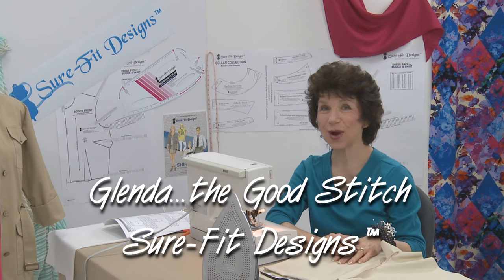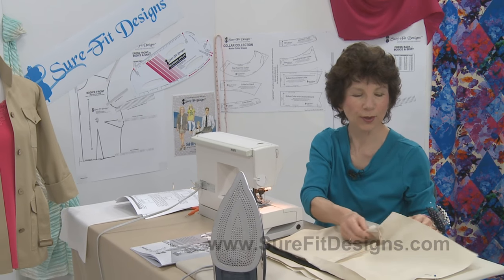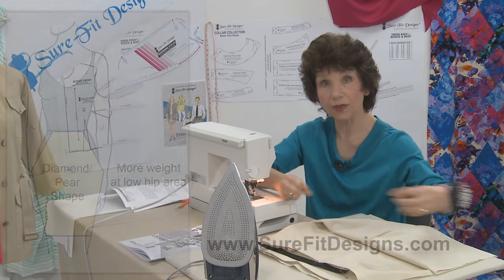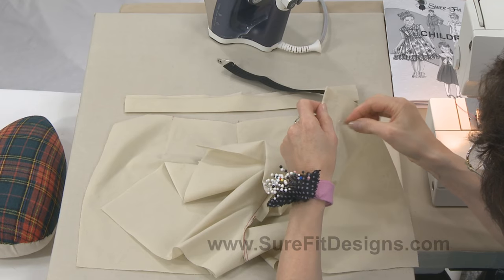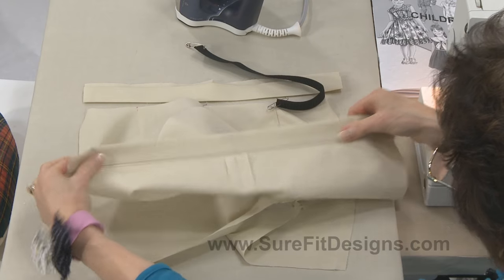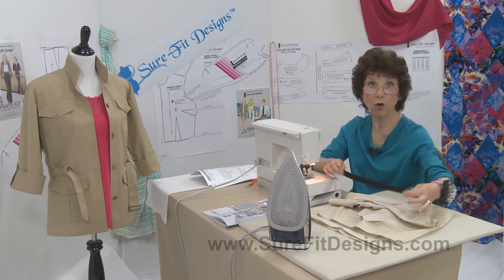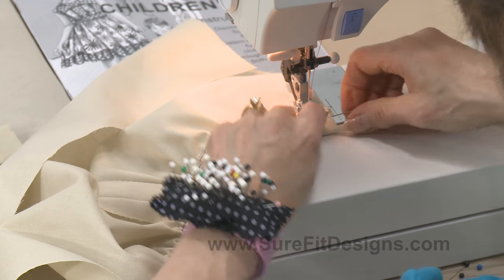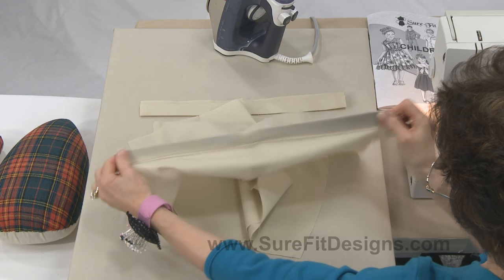Tutorial 17 Beginning Sewing Series Make it Sew – Sewing Encased Elastic Back Waist Edge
In this new video series – Make it Sew - for beginner & intermediate seamstresses, watch the 17th of 28 beginning sewing lessons for beginner and intermediate sewists. See how to sew an encased elastic in the back waist only. Learn how to sew with Glenda the Good Stitch and Sure-Fit Designs™.  Learn how the Sure-Fit Designs™ fitting, sewing and designing system can benefit you to achieve a well-fitting pattern for pants, blouses, skirts, dresses, jackets, shirts, children's wear and men's pants. you'll find free sewing and fitting assistance with complete instructional content.  The Sure-Fit Designs™ fitting and sewing system is based on your unique body shape and measurements. The master patterns range from 28" to 62" (71 cm - 157.5cm) in your bust and hip area. Your body blueprint (sloper) will fit; the resulting patterns will fit. Great for full figure and plus size pattern making.